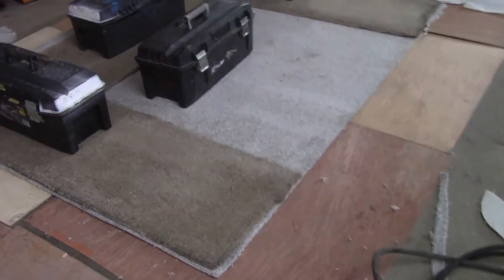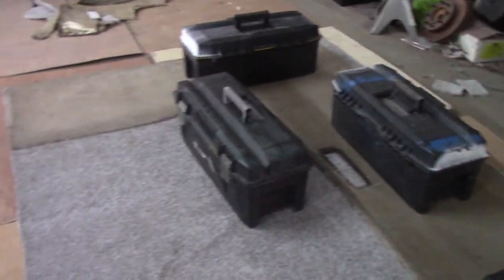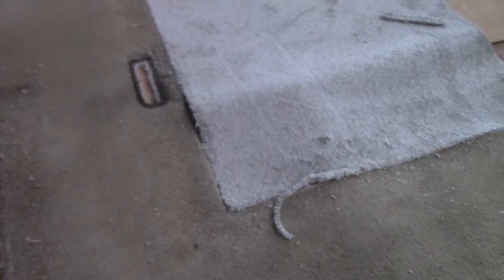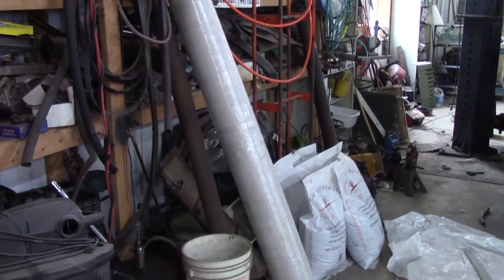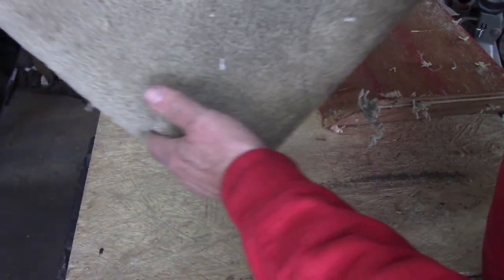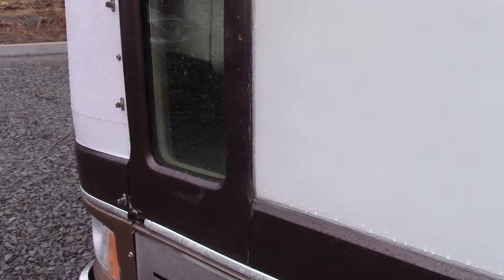Installing new carpet in a class A motorhome part 2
In this video I continue installing new carpet in a class A  motorhome (part 2). Part of which is redoing the kick panels and stairwell. Mostly consisting of removing all of the old carpet and stapling the new carpet to the plywood backing. Kinda happy with the carpet instead of vinyl plank or laminate flooring or even resiliant and bamboo flooring. Tearing out old carpet wasn't hard to do or even very time consuming. I can already tell I'm going to like this flooring upgrade. I even have some left over from my favorite carpet store near me.